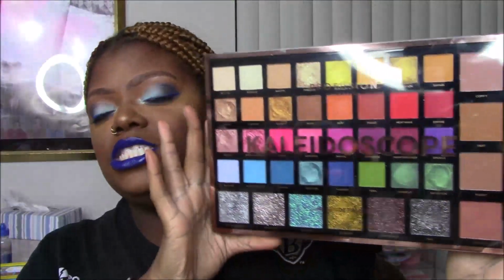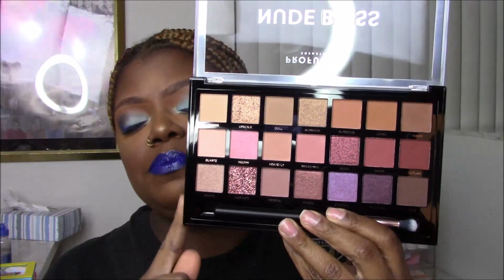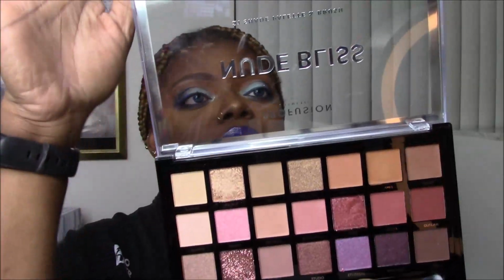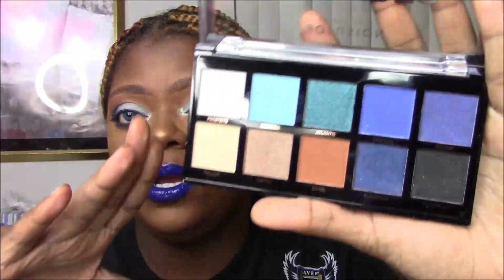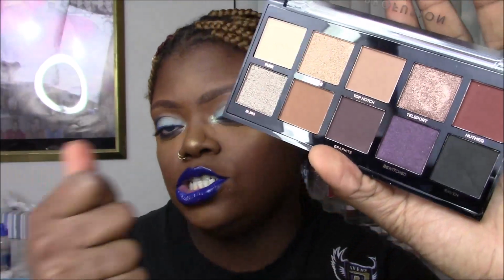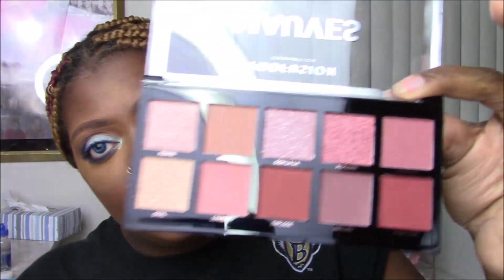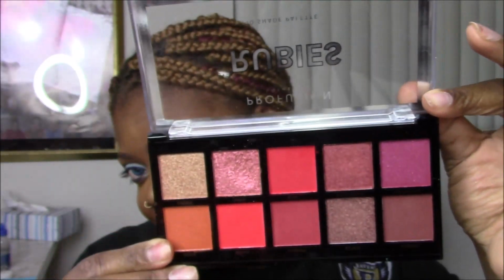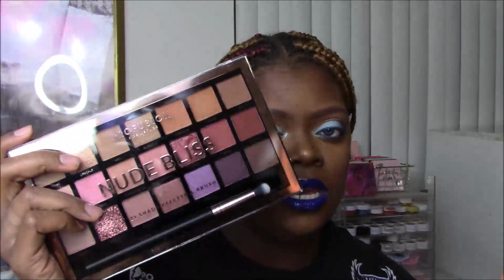Review: Profusion "Spring" Palettes (WalMart)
Tidbits:

1. When my eyes are blue: - No it isn’t my natural eye color. They are prescription contacts I get from my optometrist. They are the brand Air Optix Colors in the shade "Brilliant Blue". I have been wearing them for years and I simply love the color.

2. I film with the Canon Vixia HF R700.

3. I edit mostly with Windows Movie Maker and am an amateur with Adobe Premier Pro.

4. Yes I have 3 tongue piercings. I apologize if it is distracting.

5. I love each and every one of you and I hope you are having a good day!